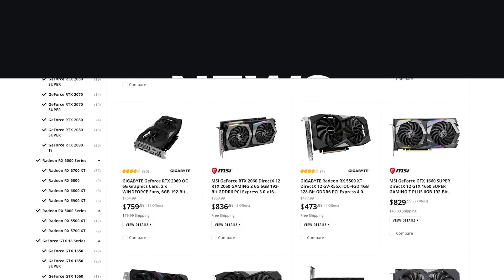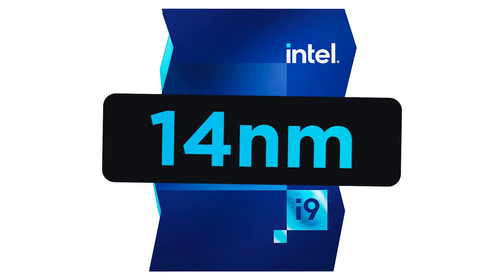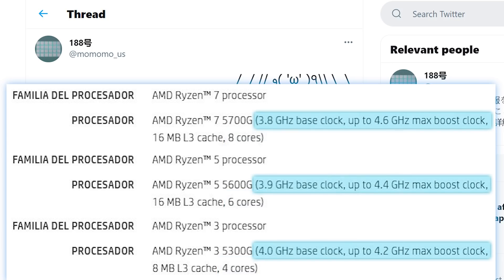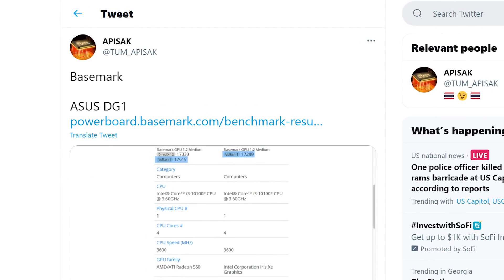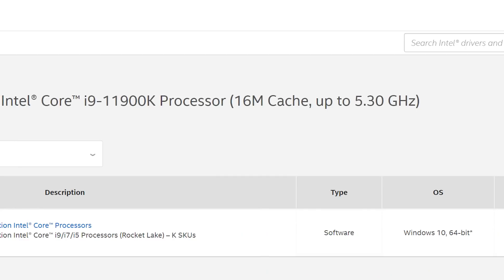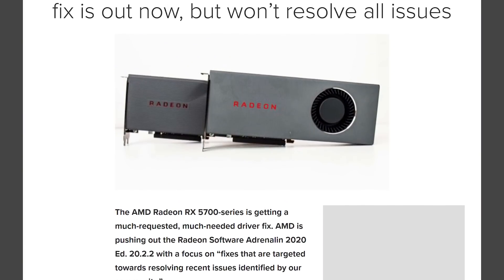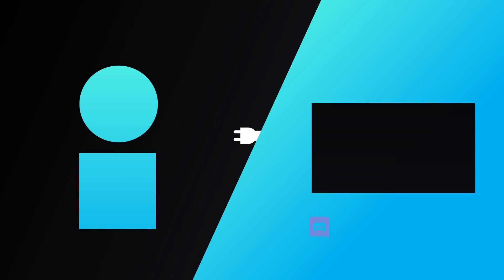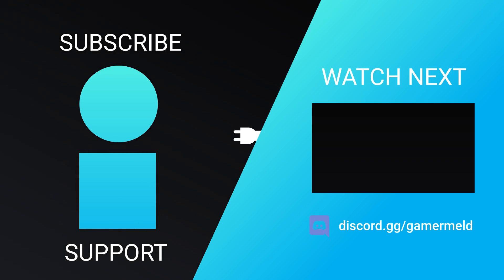Monster GPU From NEW GPU Maker Is Here!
New monster GPU not from AMD or Nvidia, gaming performance from Intel’s first discrete GPU, intel royally screwed up, terrible news and AMD’s next Gen desktop APUs leak!

TIMESTAMPS
0:00 Intro
0:19 Terrible News
1:41 AMD's Next Gen Desktop APUs
2:29 Gaming Performance From Intel's Discrete GPU
3:39 Intel Really Screwed Up
4:47 NEW GPU Maker!